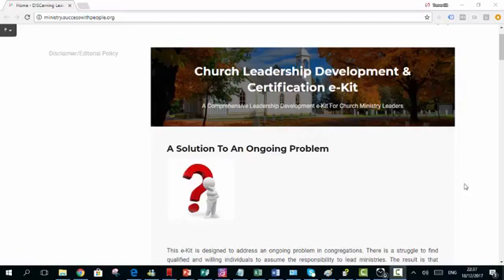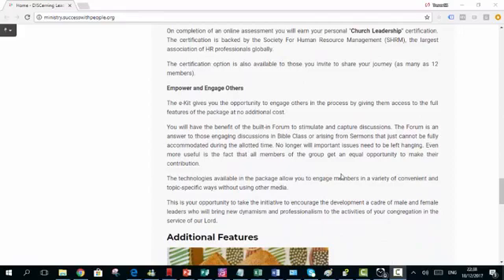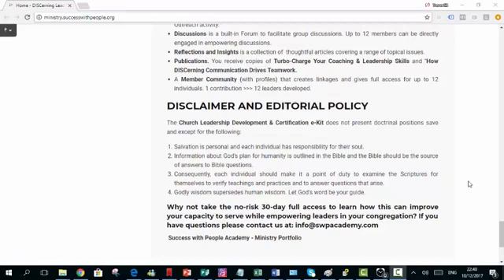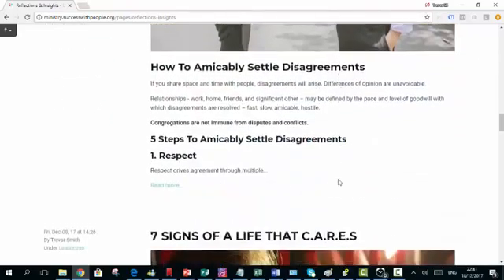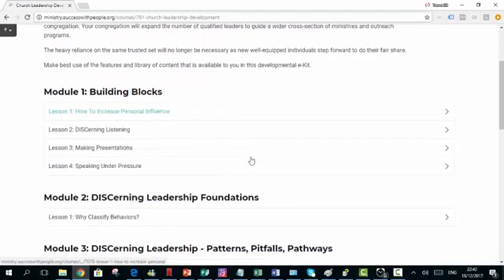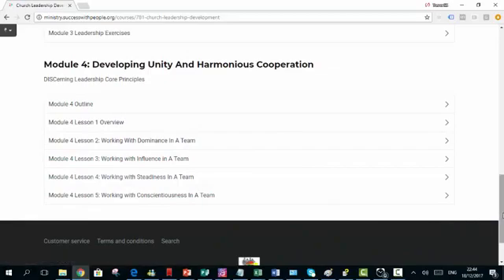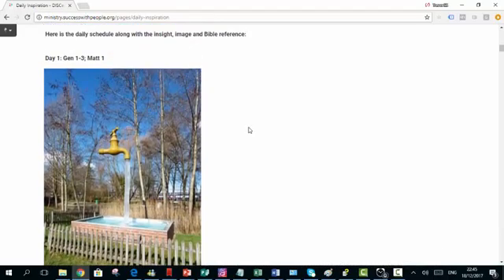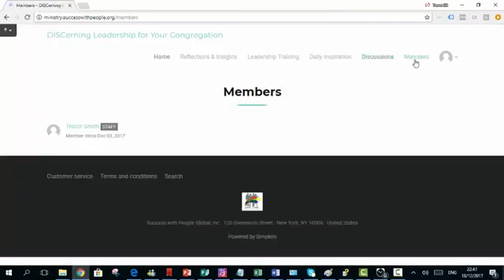ChucrchLedership E Kit 2.0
The DISCerning Faith-based Leadership Development Certification (DFLDC) provides a desperately needed answer to shortcomings and challenges with respect to leadership resources.

The DFLDC provides you with the skills and mindset that will enhance your impact and your level of service while empowering others to increase their influence.
Behavioural assessment | Leadership ebook | Blog posts | Online Academy | Leadership certification

The  DISCerning Faith-based Leadership Campus does not present doctrinal positions save and except for the following:

1) Salvation is personal and each individual has responsibility for their soul.
2) Information about God's plan for humanity is outlined in the Bible and the Bible should be the source of answers to Bible questions.
3) Consequently, each individual should make it a point of duty to examine the Scriptures for themselves to verify teachings and practices and to answer questions that arise.
4) Godly wisdom supersedes human wisdom. Let God's word be your guide.